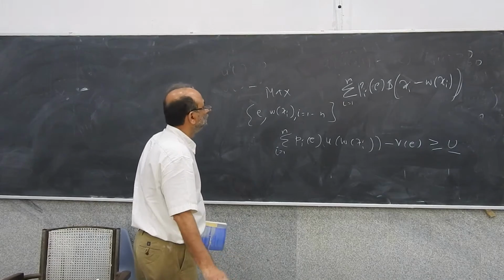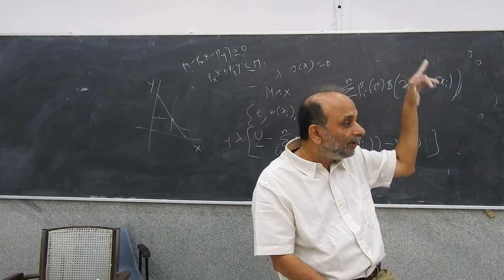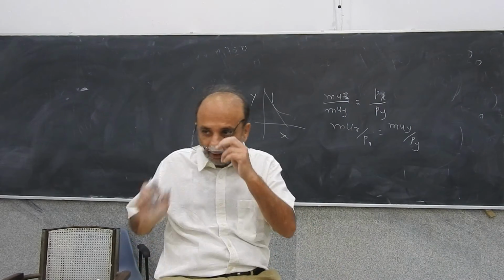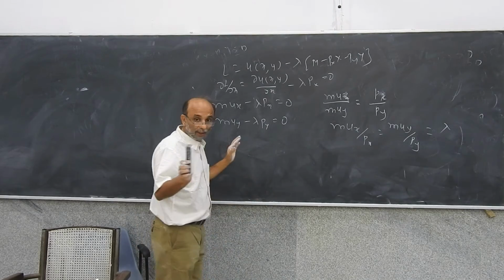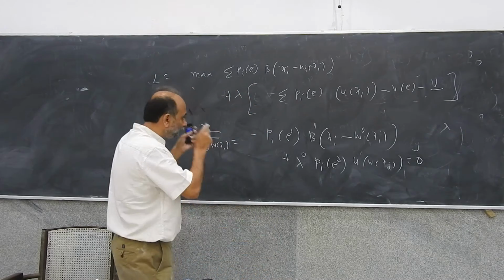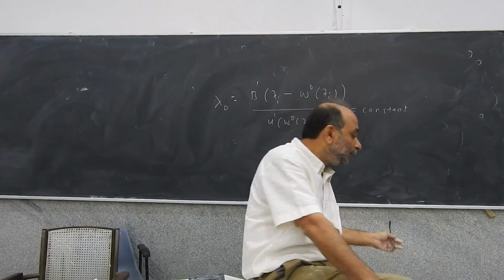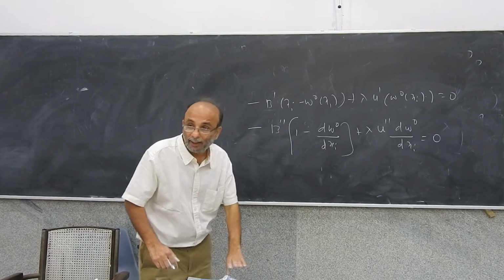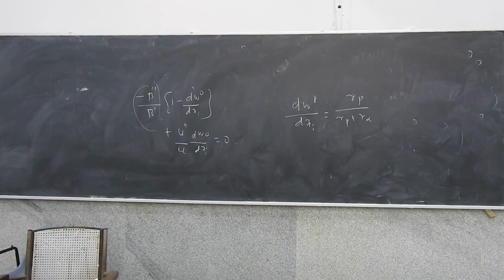micro 6 3